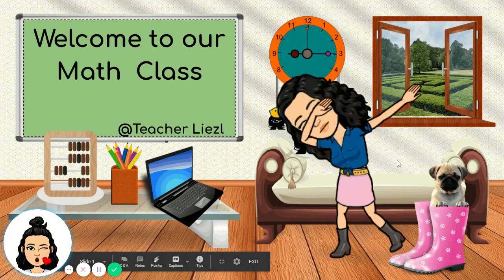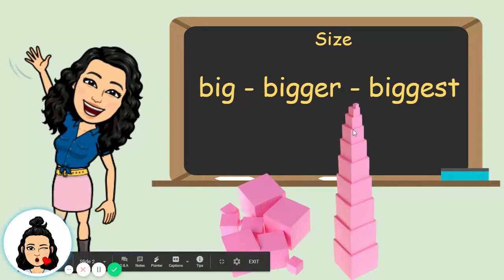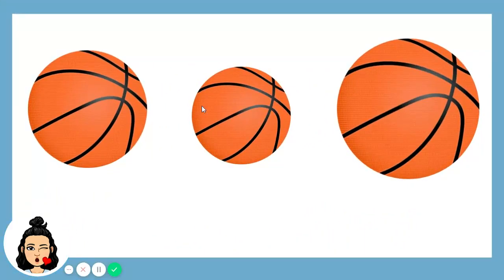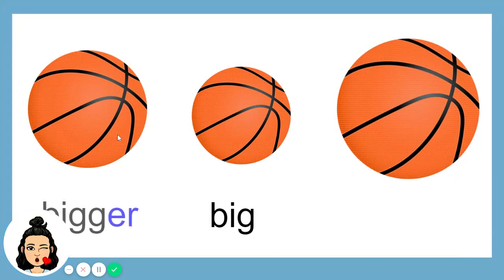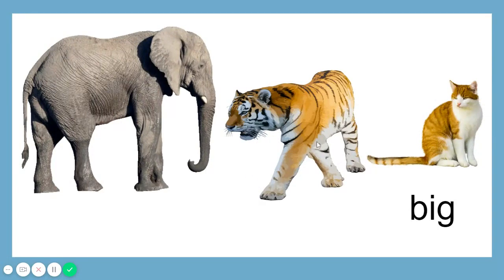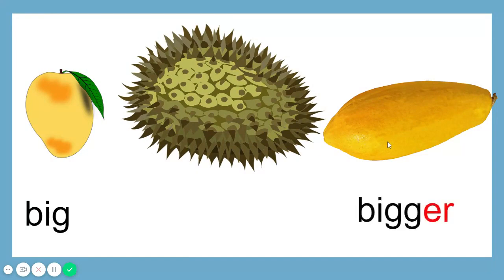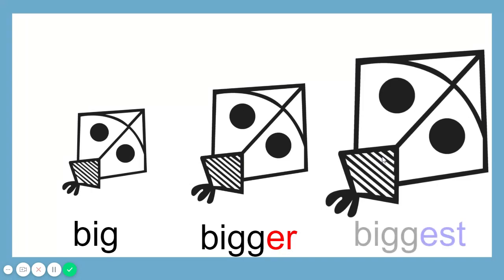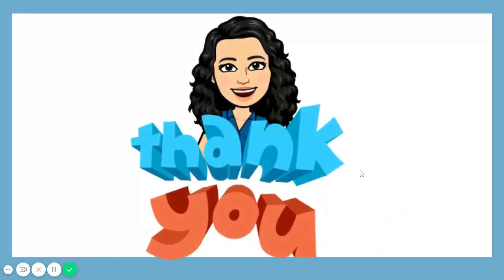Big Bigger Biggest (Lesson Video)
Learn about pre-numerical concepts
Let's compare sizes of different objects